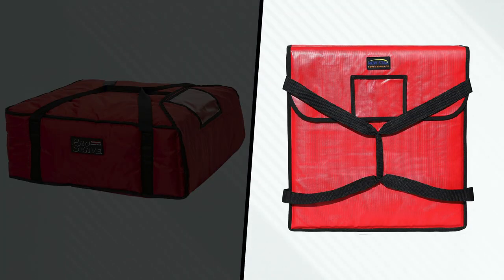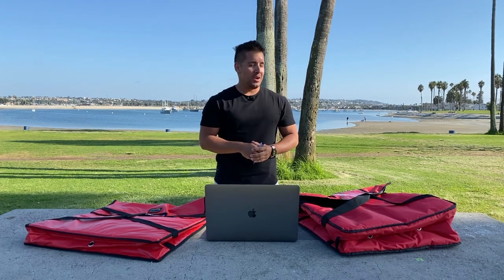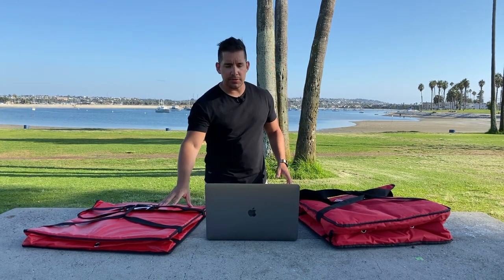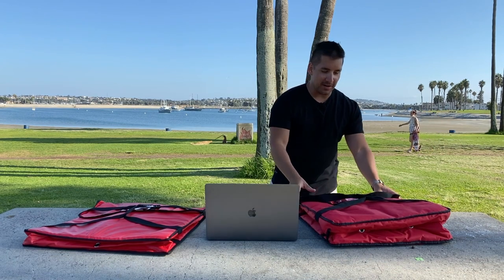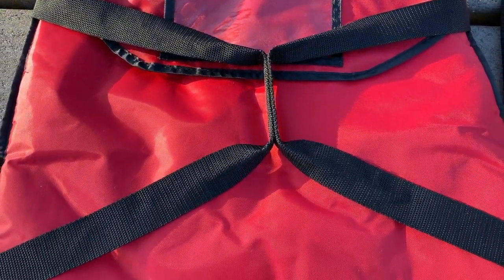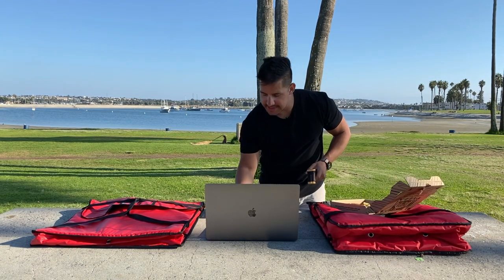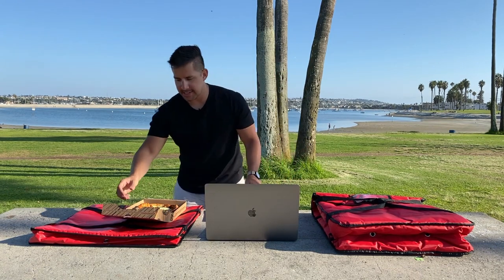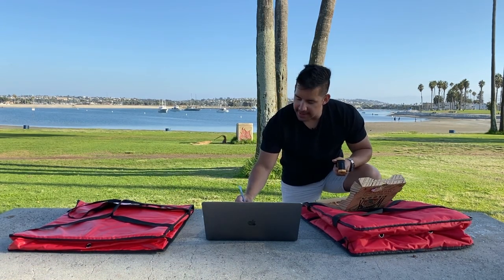Best Pizza Delivery Bags (2020)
If you drive for food delivery platforms like DoorDash, Postmates, Uber Eats or Grubhub you may be looking at getting a pizza delivery bag. In this video I compare two of the best selling pizza bags on Amazon to see which one is better.

🍕Rubbermaid Commercial
🍕New Star

🖥Video Timecodes🖥
0:00 - Intro
0:23 - Amazon’s Choice Pizza Bags & Rules
1:10 - Initial Temperature Readings
1:48 - Temperature After Travel
3:21 - New Star Bag Features
4:09 - Rubbermaid Commercial Bag Features
5:08 - Rubbermaid Commercial First Impressions
6:17 - Temperature Checks
6:42 - New Star First Impressions
7:59 - Final First Impressions
8:39 - Temperature Checks
10:01 - Temperature Checks (30 Minutes After Arrival)
11:03 - How Useful Is Your DoorDash Bag?
12:27 - Final Verdict & Data
13:19 - Which Bag Should You Use?

(ref: #331728)

►Going Electric? Save $1,000 On A Tesla

►Gear Of The Day

QUESTION - Which bag are you going to pick up, the Rubbermaid Commercial or the New Star?

Instagram | Twitter | Facebook: @YourDriverMike